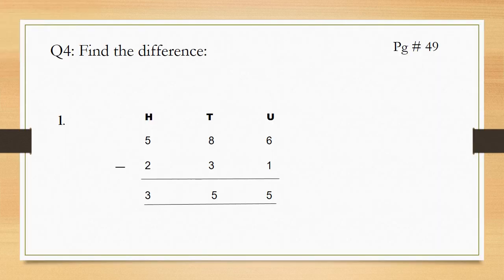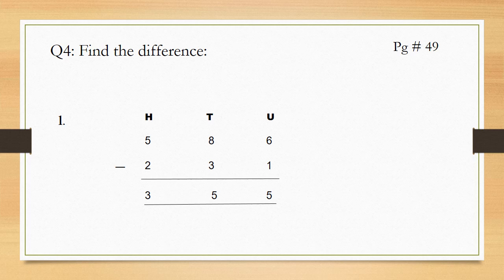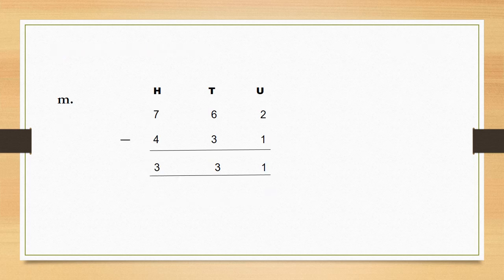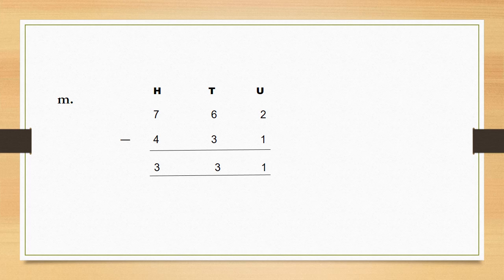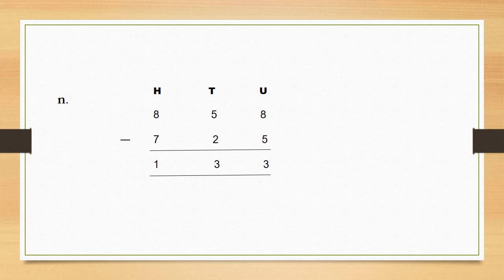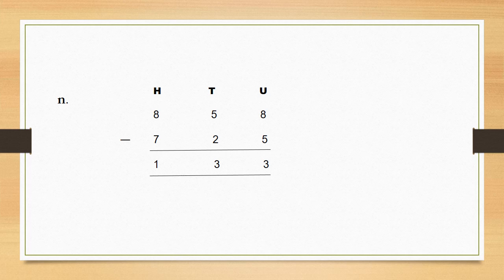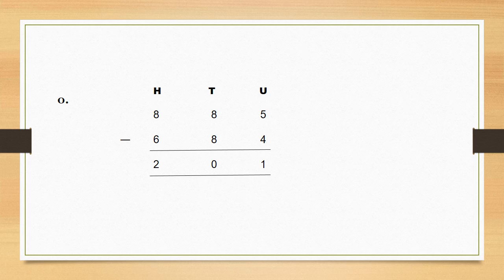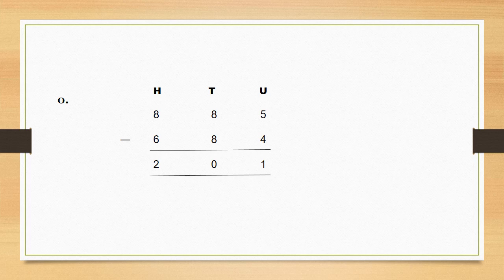Grade 2 Chapter: Subtraction within 1000 (Subtraction without borrowing Q4 (l-o) book pg # 49)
Grade: 2
Subject: Mathematics
Chapter: Subtraction within 1000
Topic: Subtraction without borrowing Q4 (l-o) book pg # 49